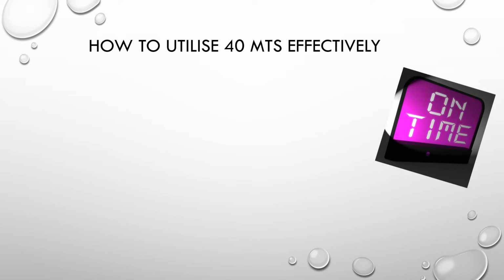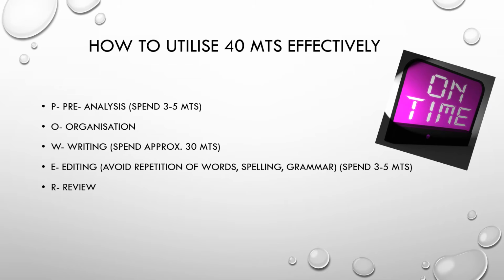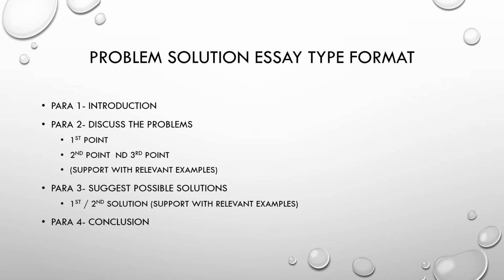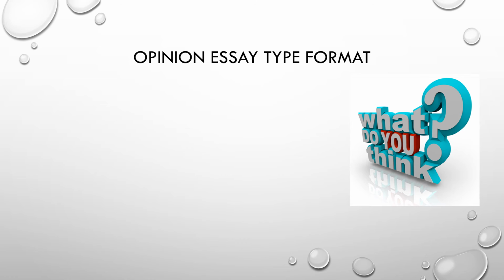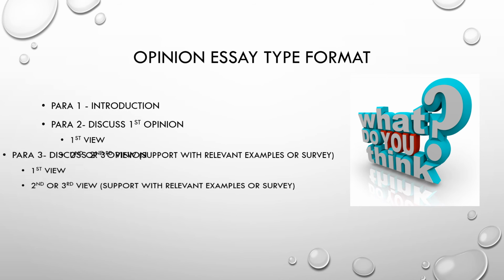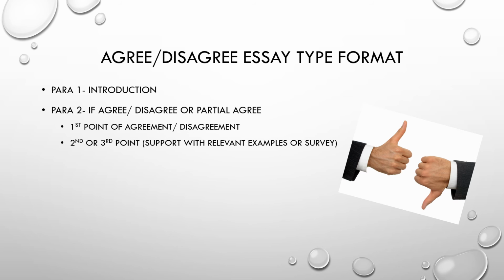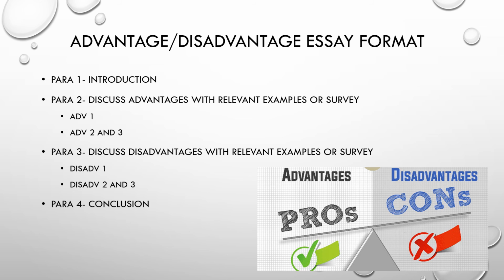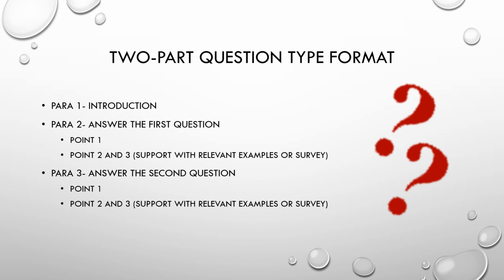IELTS WRITING TIPS - Essay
Techniques to answer different IELTS Writing Essay question types